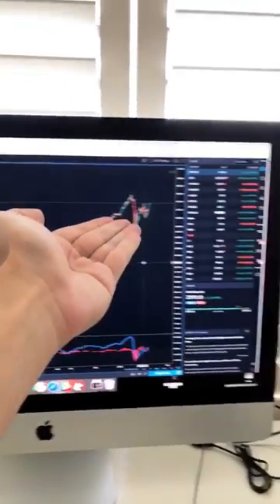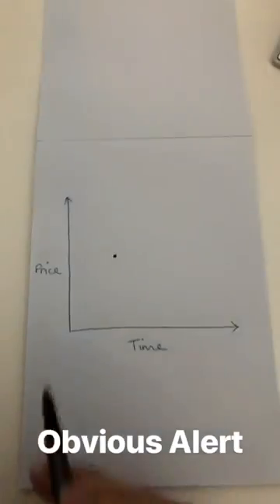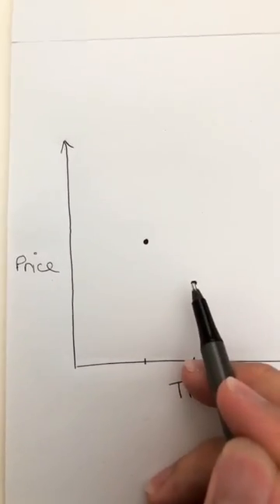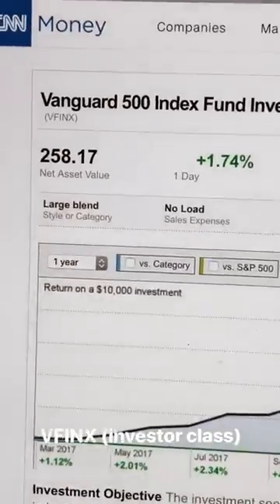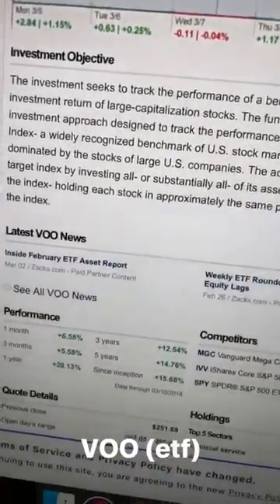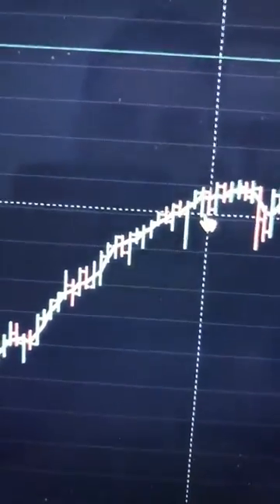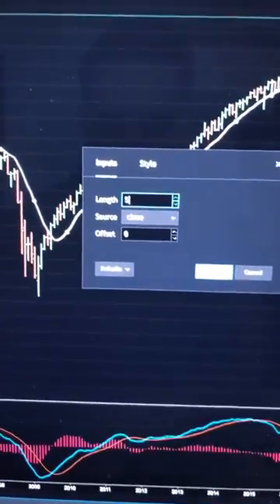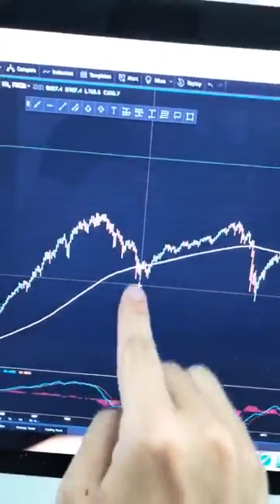POWERFUL INVESTING WISDOM